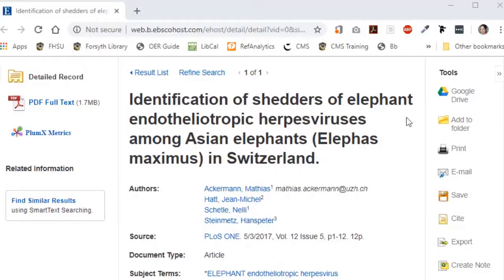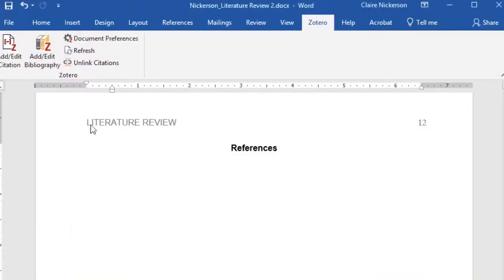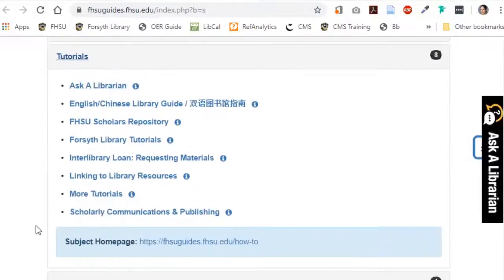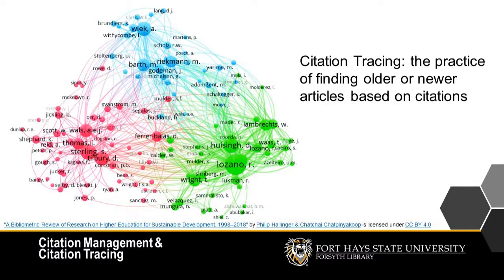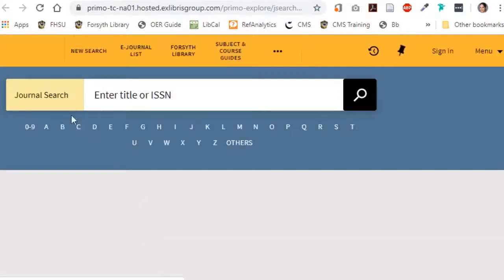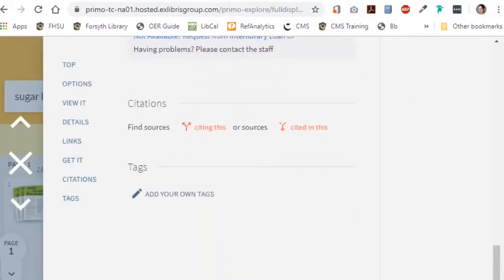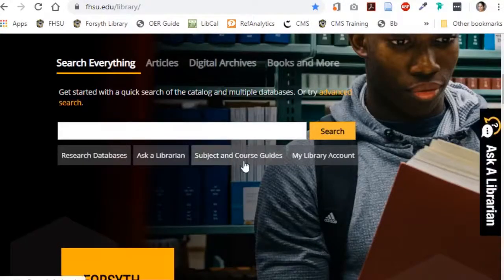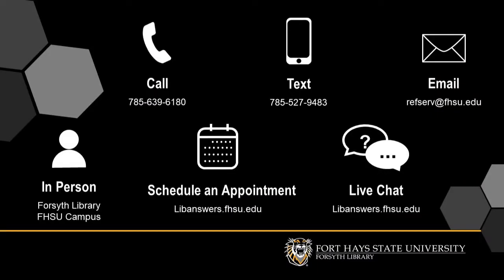Citation Management and Citation Tracing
This video discusses citation management and citation tracing when searching for sources, including:

 - Citation management software: Zotero
 - Instructions for installing and using Zotero
 - Citation Tracing
 - Search e-journal
 - Using article record
 - Using Google scholar
 - Scholarly Communications and Publishing Guide